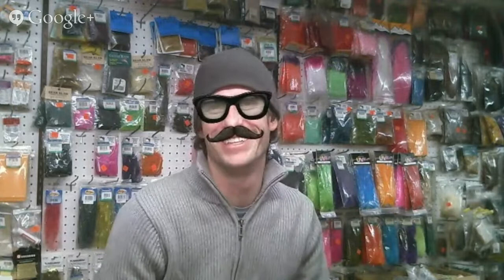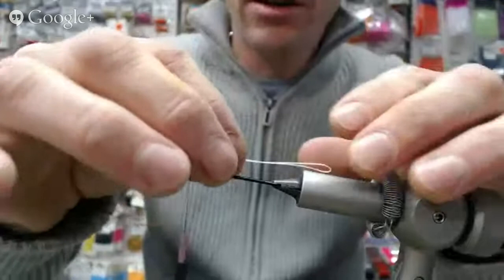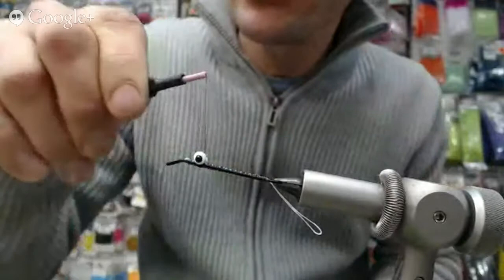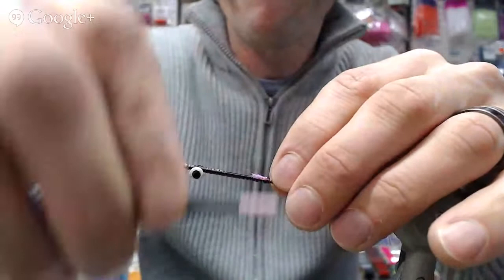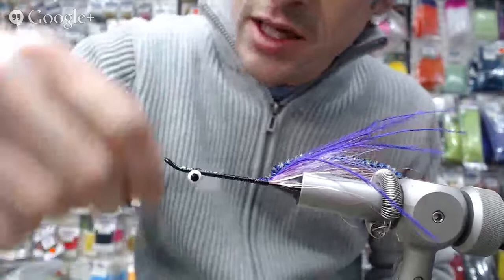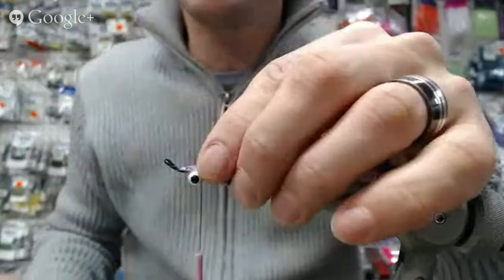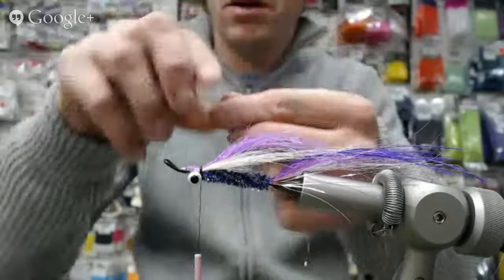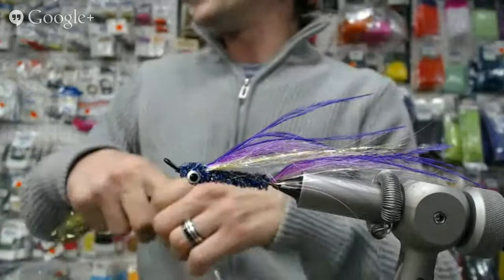Friday Night Flies - Steelhead Fly Purple Haze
Materials list;
35mm waddington shaft,
30 Lbs waxed braid trailer hook wire,
white polar bear,
purple polar bear,
fire tire holographic flashabou,
blue pearl chenille small,
chartreuse angel hair,
purple ostrich,
1/30 oz lead eyes.